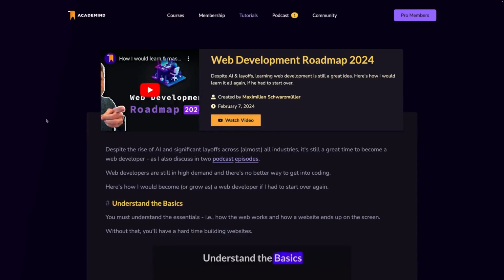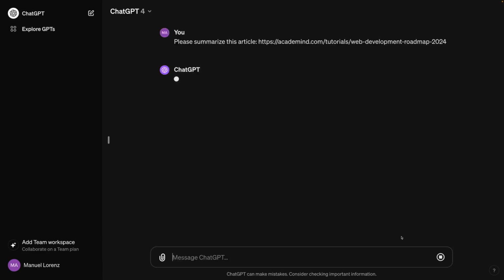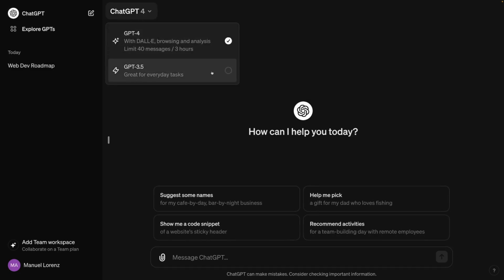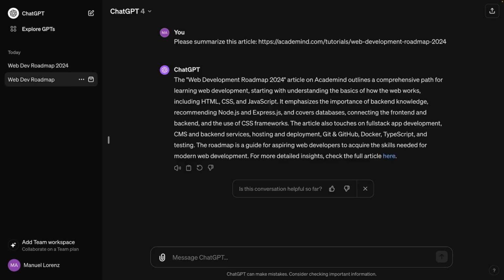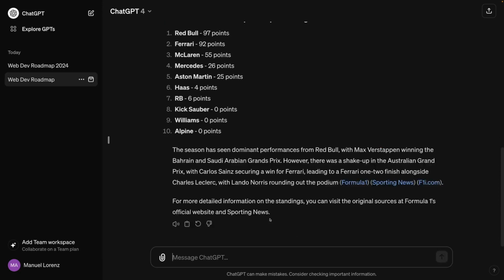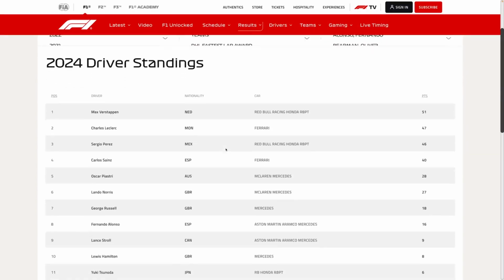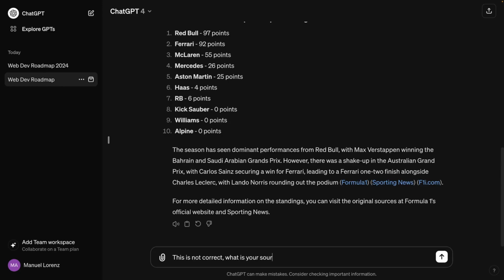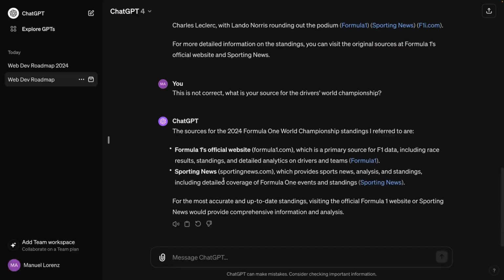021 Turning On ChatGPT Web Browsing 378K